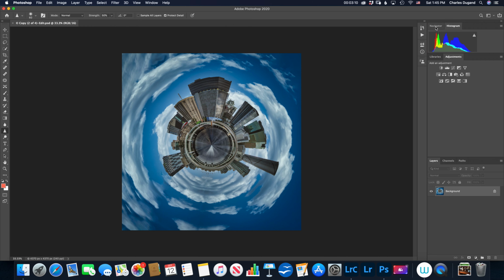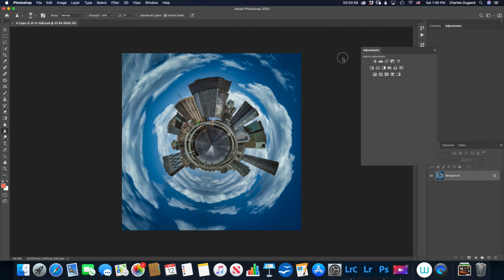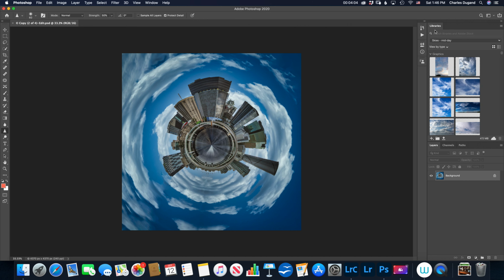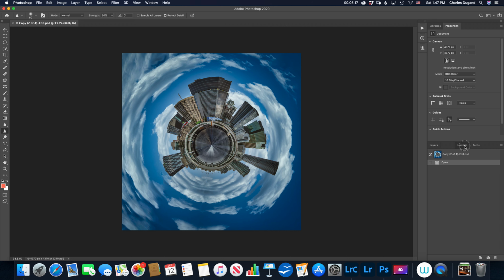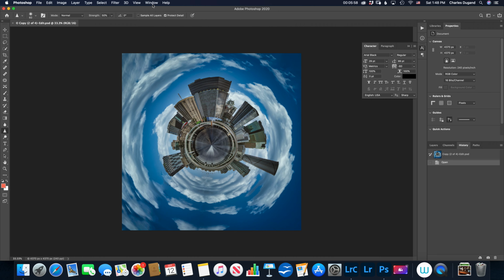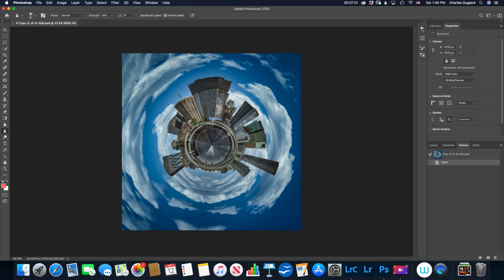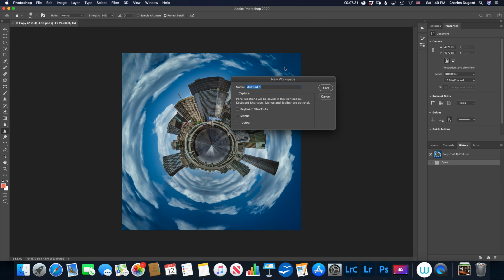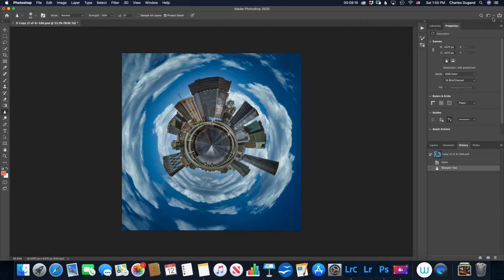simplify your workspace in Photoshop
how to set up the right hand side panels in Photoshop